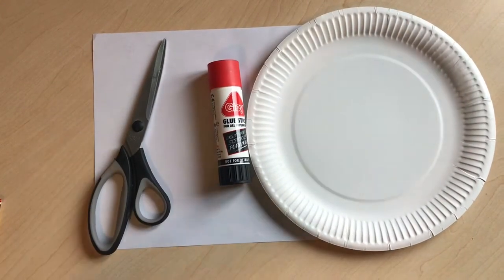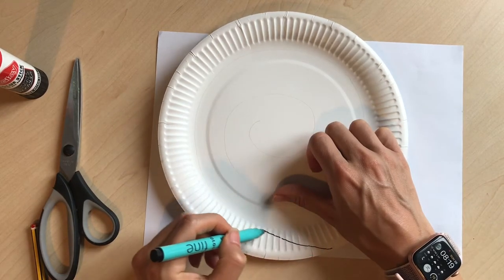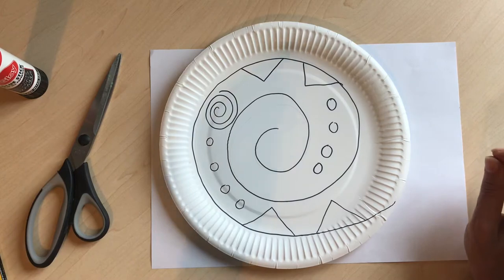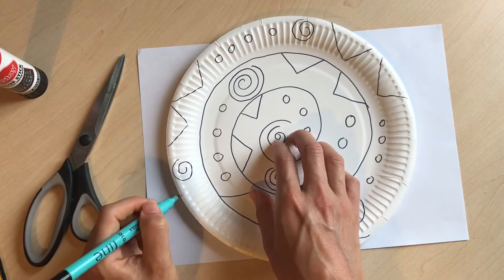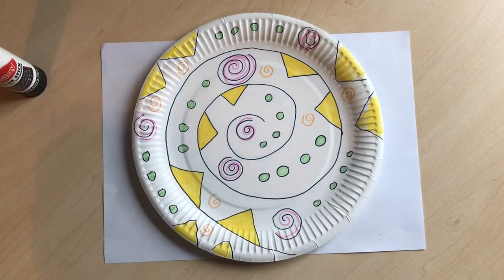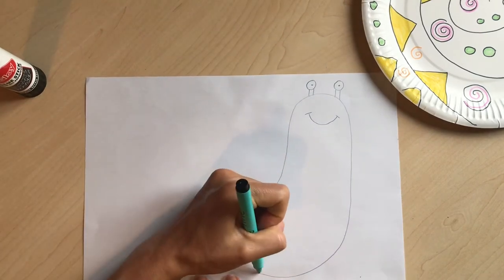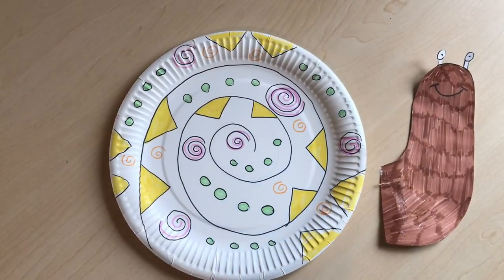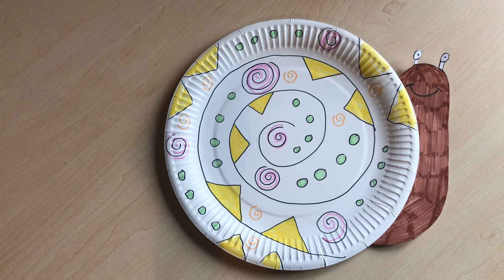Paper plate snail craft! 🐌